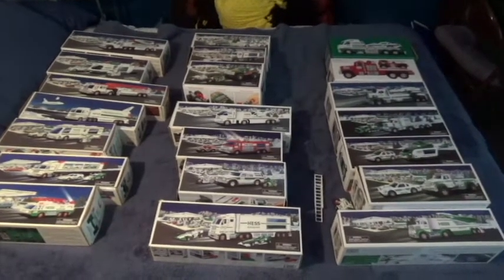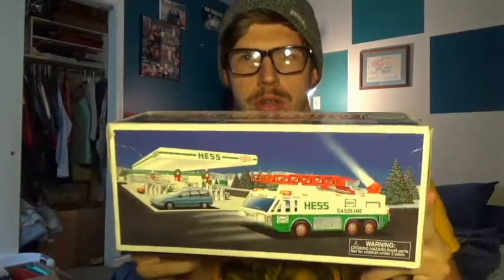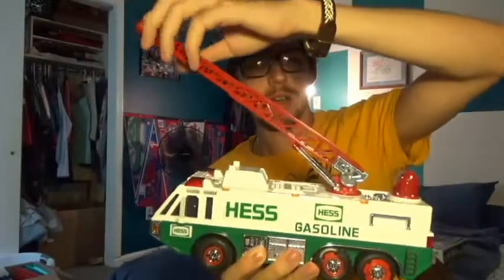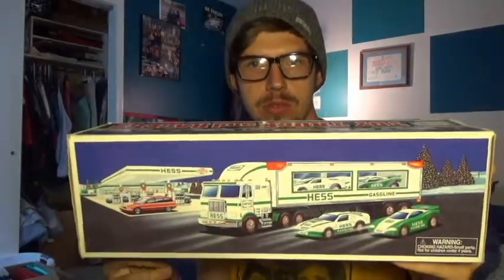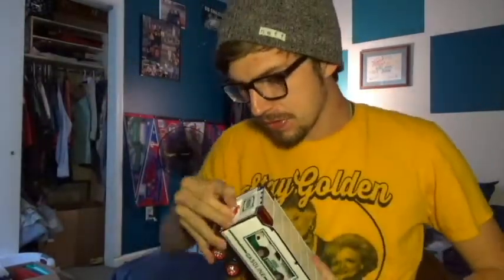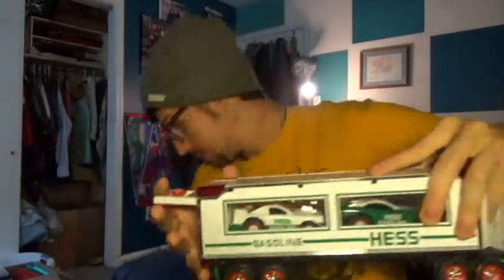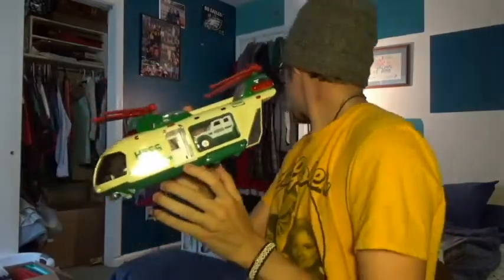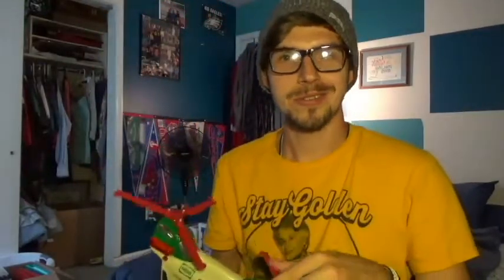Hess Toy Trucks [1996-2002]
Showcasing the first few toy trucks of my Hess collection!